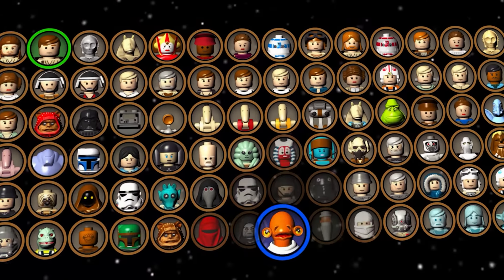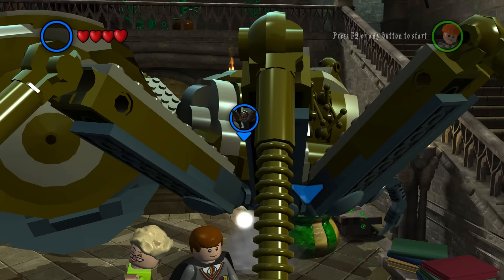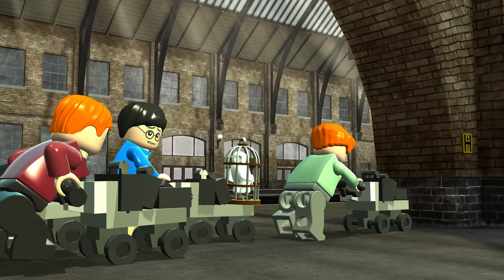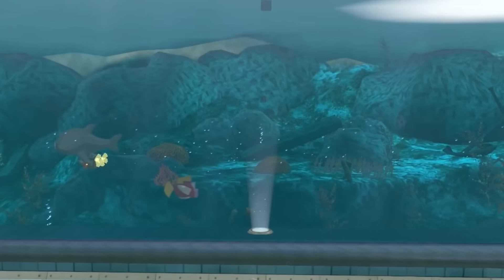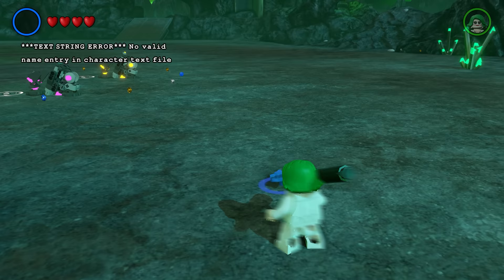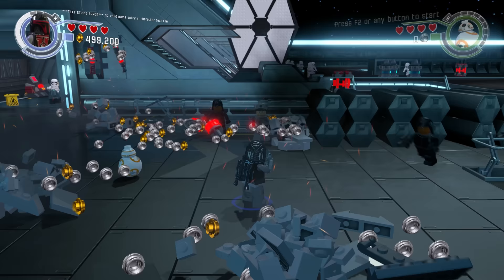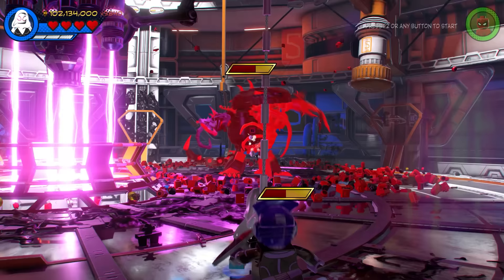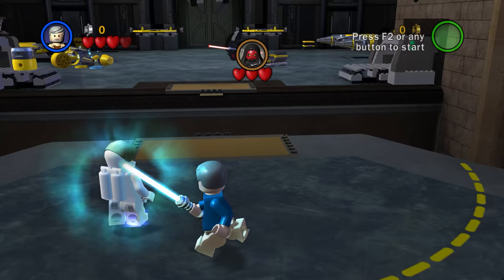The BEST Secret Character from Every Single LEGO Game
In this video , we are looking at the BEST Secret Character from every Single LEGO Game from LEGO Star Wars to LEGO Marvel Superheroes & more

Timestamps -
0:00 Secret LEGO Characters
0:16 LEGO Star Wars The Complete Saga
0:52 LEGO Indiana Jones 1
1:25 LEGO Batman the Videogame
2:10 LEGO Indiana Jones 2
2:25 LEGO harry Potter 1-4
3:29 LEGO Star Wars 3
4:24 LEGO Pirates
5:04 LEGO harry Potter 5-7
6:02 LEGO Batman 2
6:47 LEGO Lord of The Rings
7:24 LEGO City Undercover
8:10 LEGO Marvel Superheroes
8:54 LEGO Movie 1
9:21 LEGO Hobbit
10:05 LEGO Batman 3
10:53 LEGO Jurassic World
11:36 LEGO Dimensions
11:59 LEGO Marvel Avengers
12:34 LEGO Star Wars 4
13:24 LEGO Worlds
14:07 LEGO Ninjago Movie Game
14:55 LEGO Marvel 2
15:32 LEGO Incredibles
16:21 LEGO DC Supervillians
16:58 LEGO Movie 2
17:08 LEGO Star Wars The Skywalker Saga

Huge thanks to these amazing people!

This video was edited by RuggedEagle & George Lea